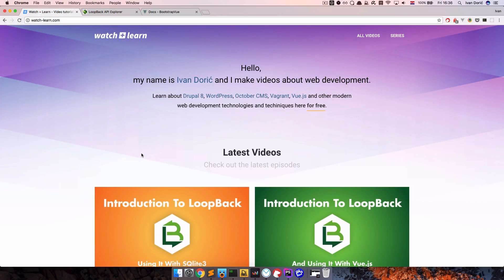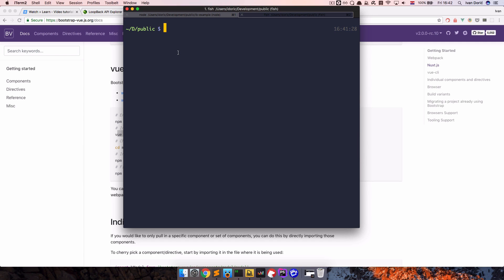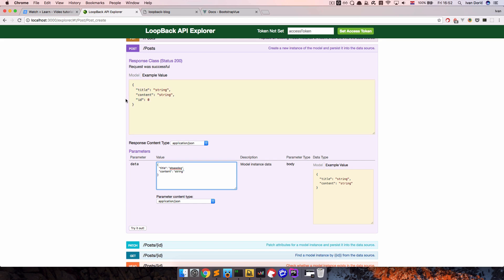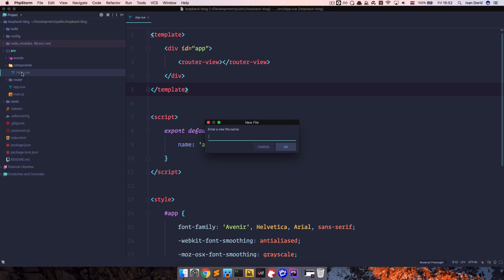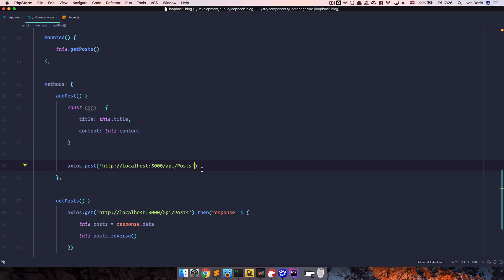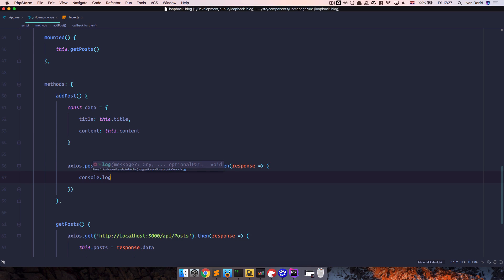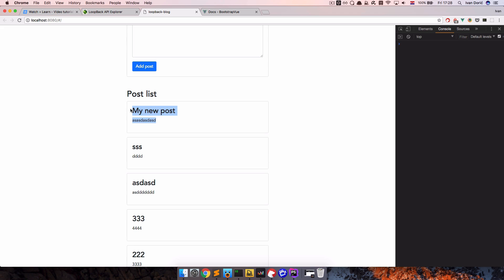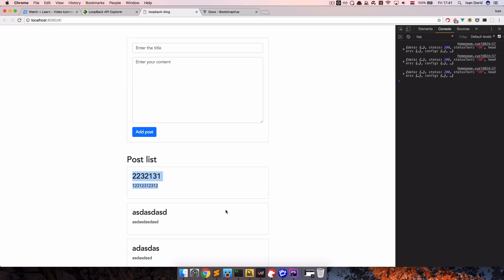Introduction To LoopBack - Adding Posts With Vue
In this episode we are going to create a "real" Vue.js app, and use it to add new posts to our LoopBack API

Now we are going to create a Vue application separate from our LoopBack API, and in that app wea re going to list our posts and create Vue controlls for adding new posts to our LoopBack API and also our database.